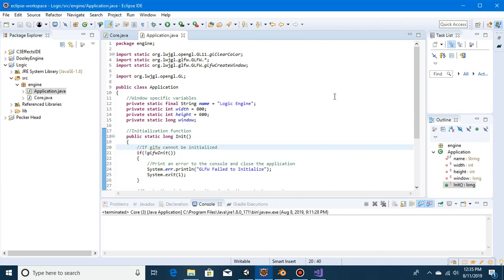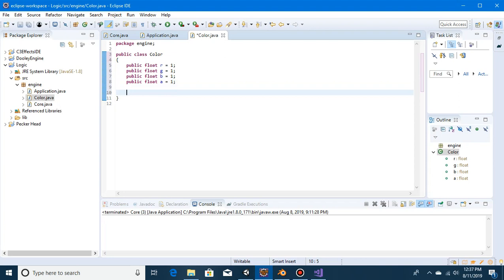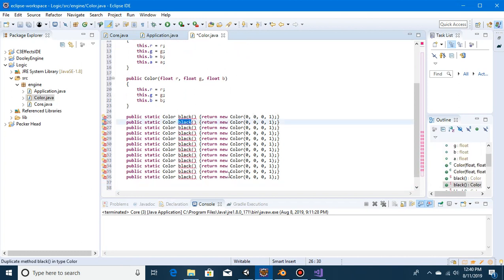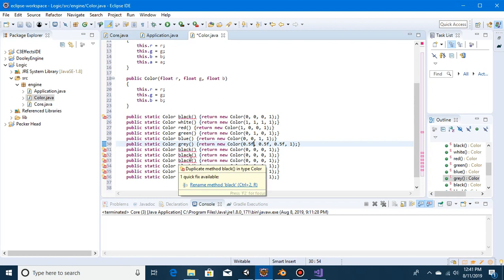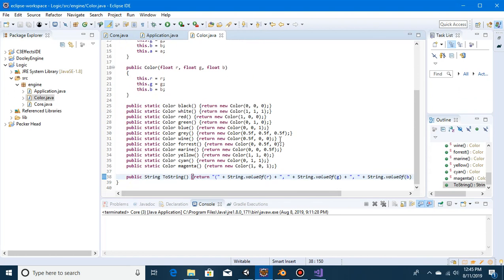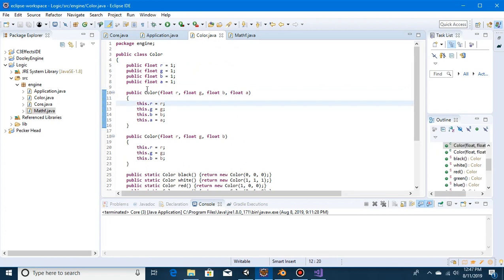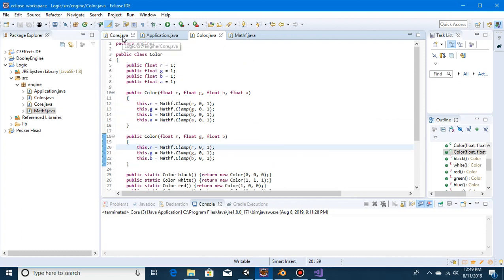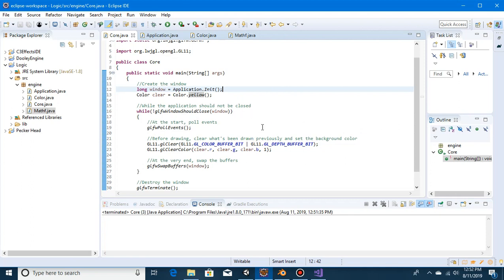LWJGL3 2D Game Engine (Color class and Clamp function) #1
This week we cover the skeleton for our color class and math class. We also layout 12 functions that give us prebuilt colors.

Josyah Dooley